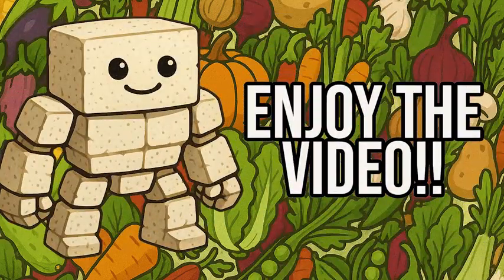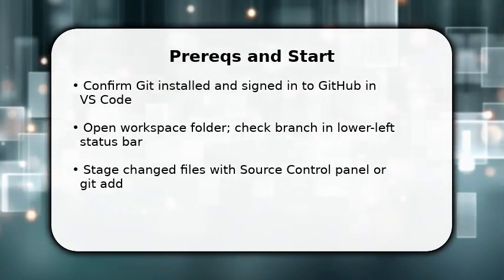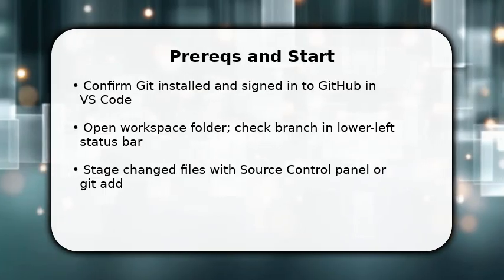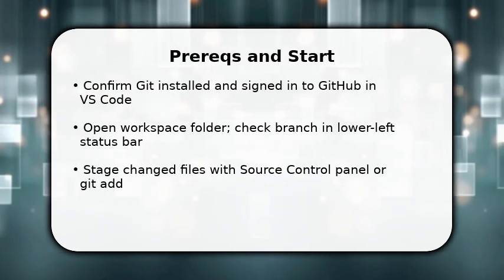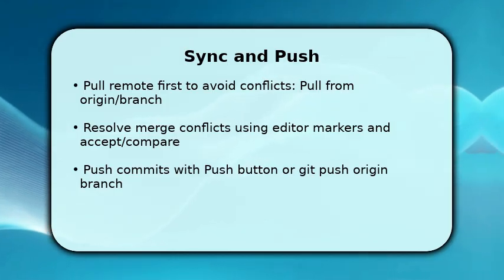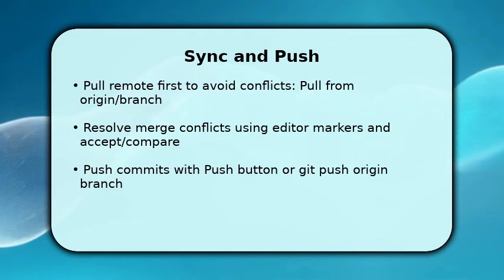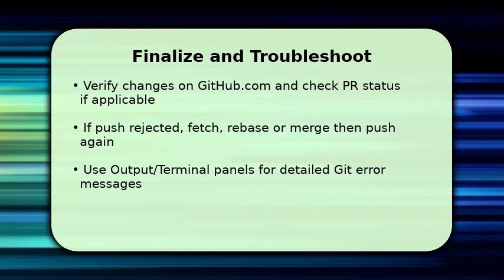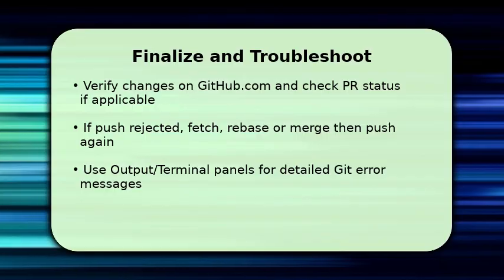How to Update Your Github Repository in Visual Studio Code (easy Method)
How to Update Your Github Repository in Visual Studio Code (easy Method) | 🔒 Surfshark VPN Deal — Stay private and secure. $1.99/mo + 3 Months Free ▸

Learn the straightforward steps to update your GitHub repository directly within Visual Studio Code. This video guide is perfect for developers looking to streamline their workflow and keep track of changes efficiently.

.NETFramework .NET,VSCode,Development,Tutorials,GitHub